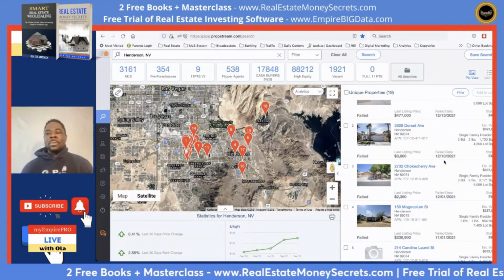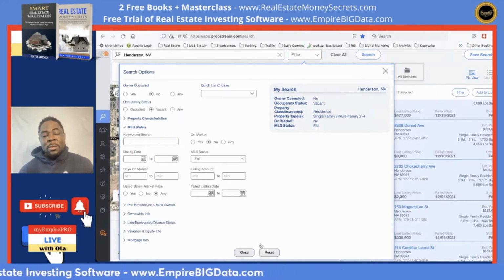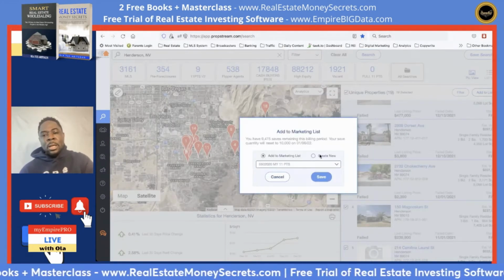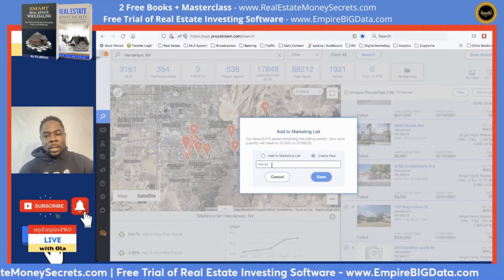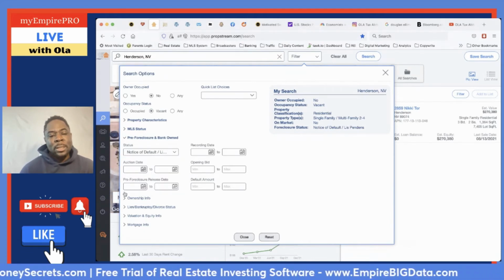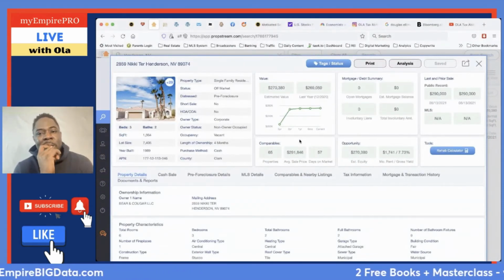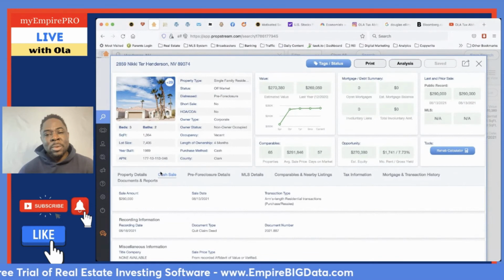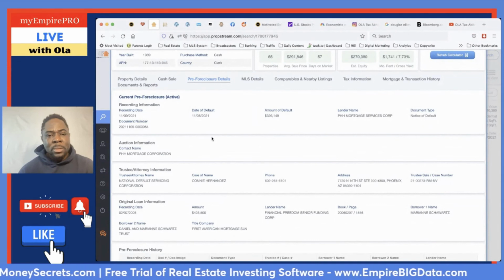UNDERWATER 📍 Negative Equity Wholesale Deals (BIG CA$H SECRETS)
📍 2 FREE BOOKS DOWNLOAD + MASTERCLASS

Do you want to make some serious cash? Well, look no further – because today we're going to reveal some secrets of underwater wholesale deals. It's a great way to make a lot of money quickly, and with hardly any risk. Keep reading to learn more!